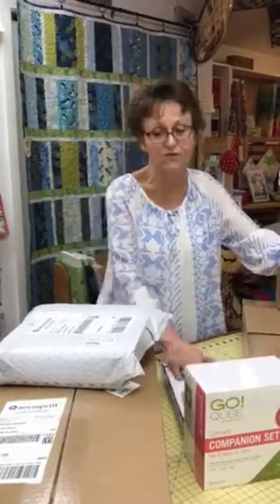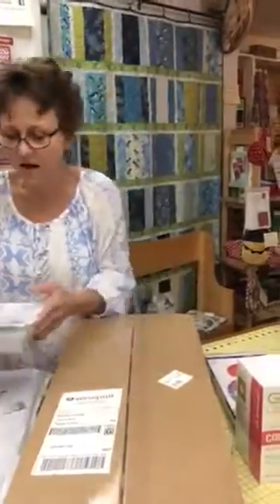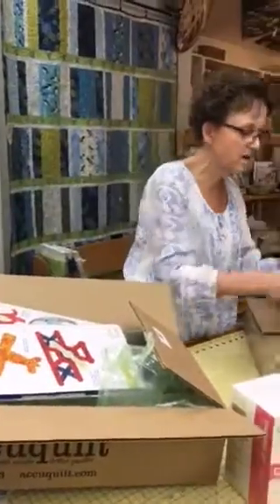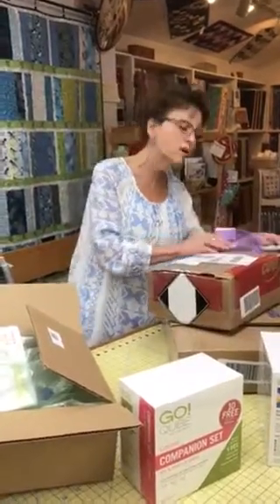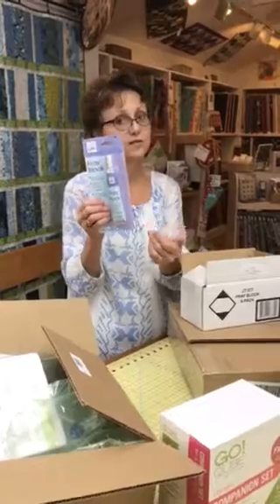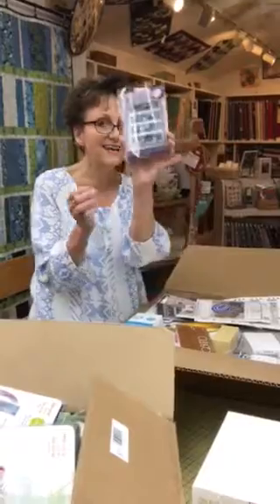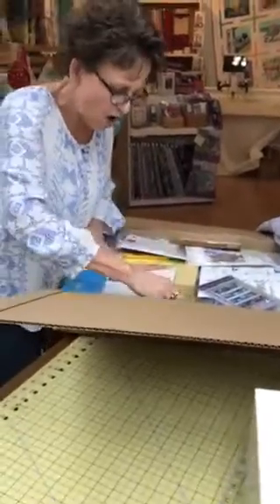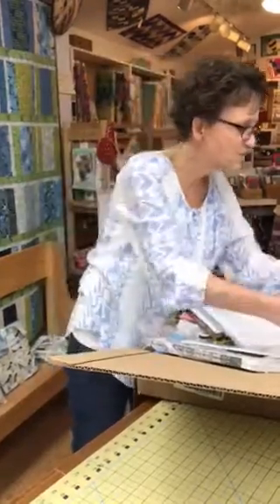What’s in the Box Wednesday Quilter’s Cupboard Ankeny Iowa.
Here’s our weekly what’s in the box Wednesday, May 2, 2018. Join the fun as Cindy opens our freight shipments delivered that day.